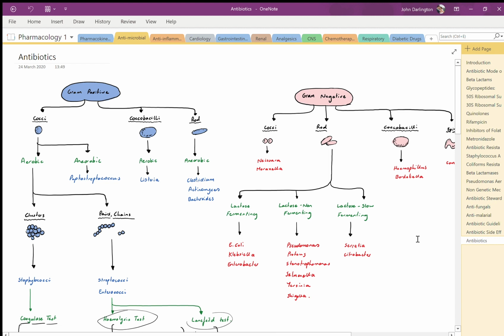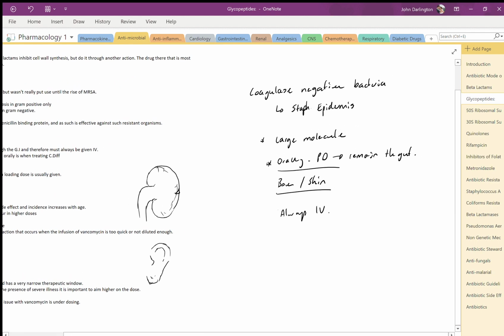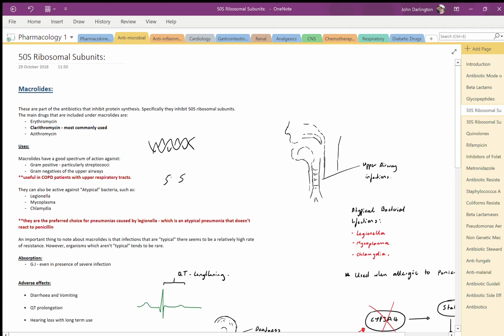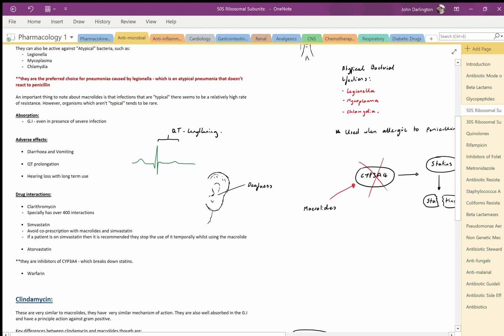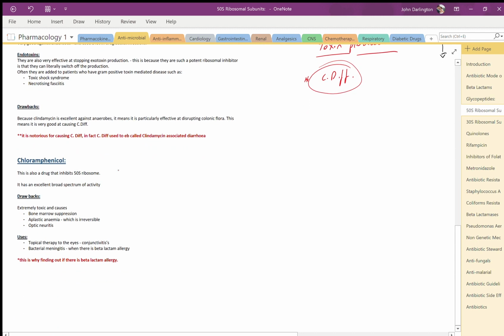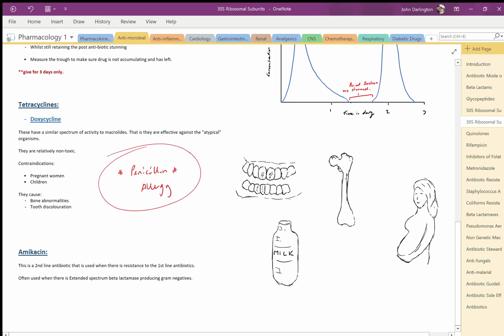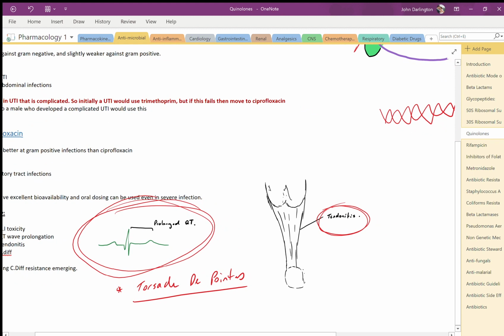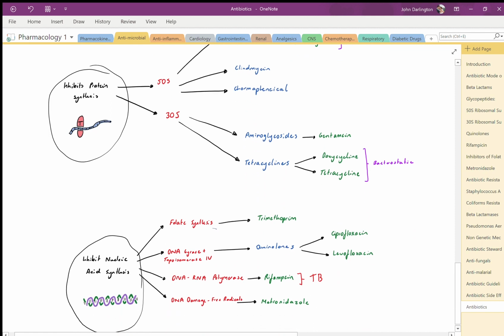Antibiotics - vancomycin, macrolides, gentamicin, tetracyclines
This video is the pharmacology and clinical application looking at side effects of common drugs, including
- vancomycin
- macrolides
- gentamicin
- tetracyclines
- quinolones
- metronidazole